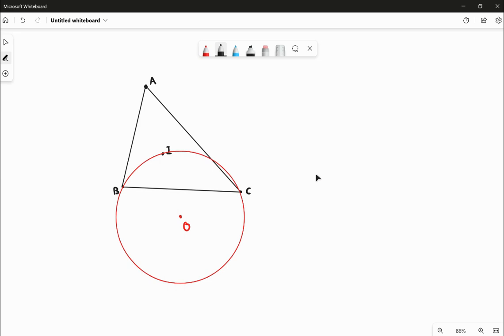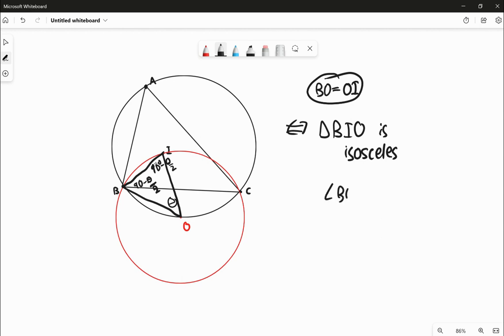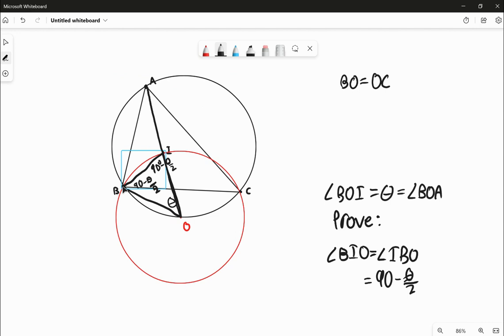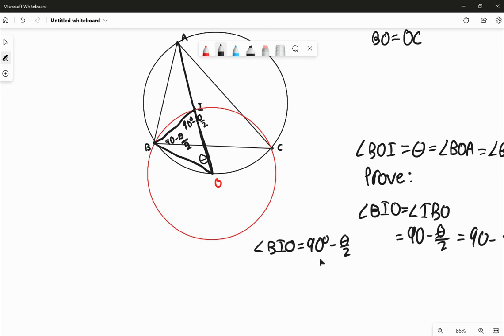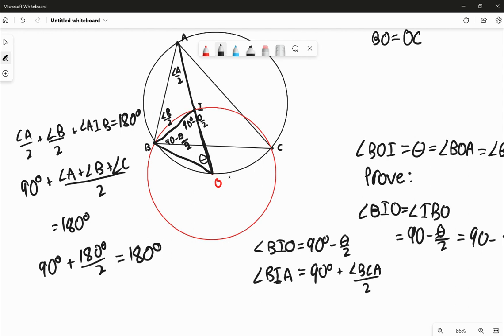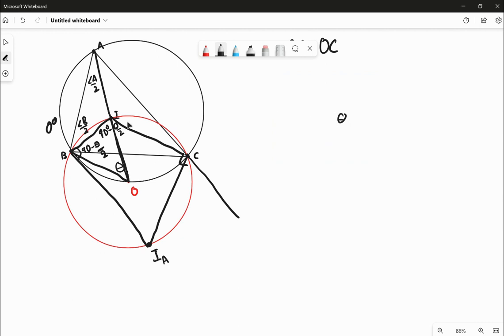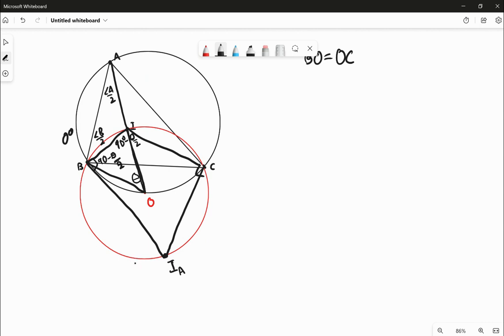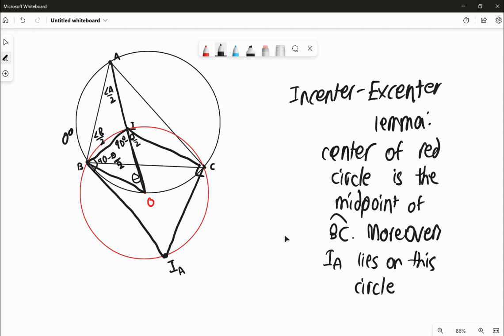Where is the center of this circle?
Where is the center of this red circle? It turns out that the center of this circle is not where you expect. Watch the video to find out!

You may also know this as the Incenter-Excenter lemma, or simply as Fact 5 (for whatever reason).